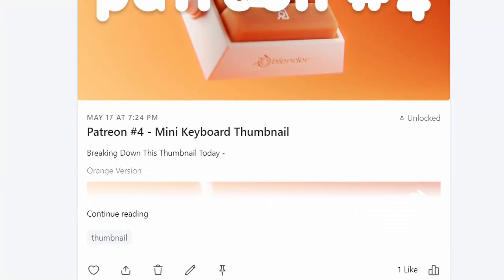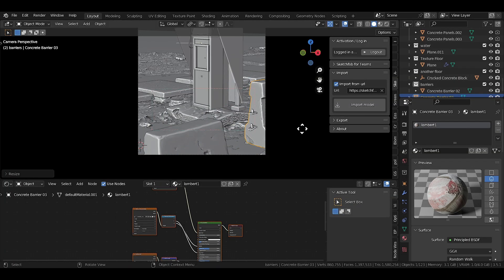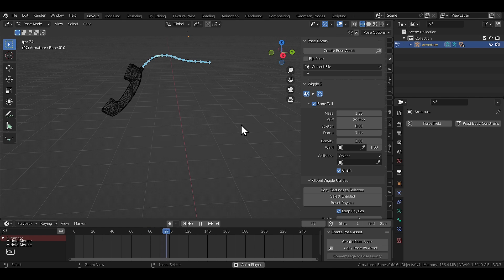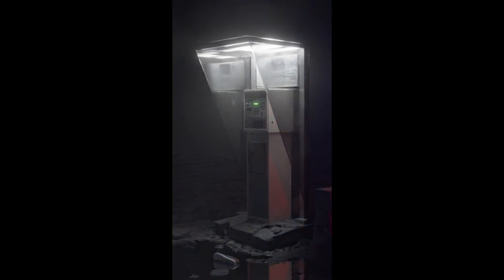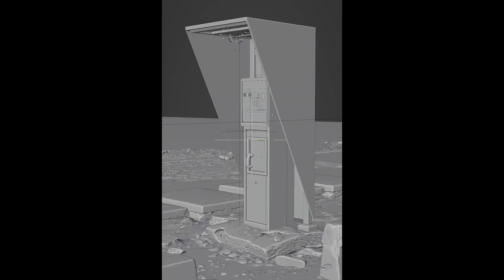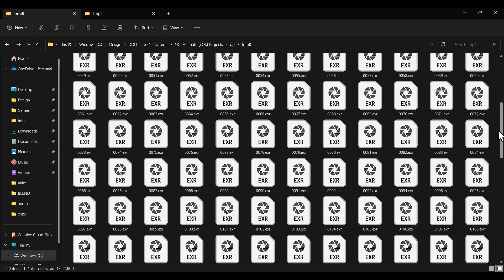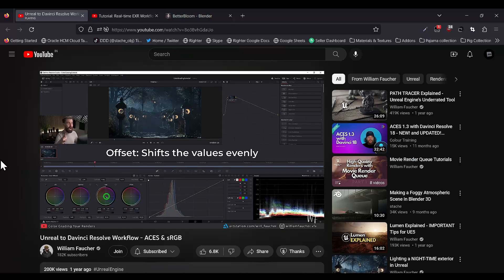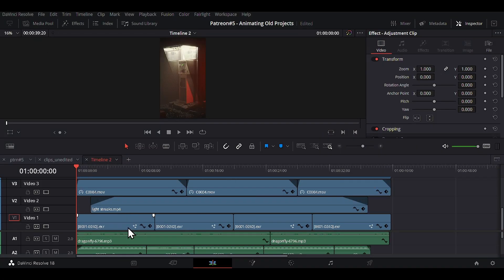How I made this looping animation!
All the necessary Links and Attributions below -

and @IanHubert2 for the moth video and the camera shakify addon -

Timestamps:
00:00 - 00:27 - Animation with Intro
00:27 - 00:50 - Patreon Callout
00:50 - 04:30 - Breakdown Begins/Fixing the Overall Scene
04:30 - 06:51 - Animating the Wire
06:51 - 07:55 - Animating Police Sirens
07:55 - 10:20 - Animating Moths
10:20 - 11:14 - Going Back to the Wire
11:14 - 12:41 - Animating the Water/Simulation Tips
12:41 - 13:11 - Huge Rendering Tip
13:11 - 13:25 - Optimisation Tip
13:25 - 13:51 - Final Art Direction
13:51 - 16:08 - Looping the Animation
16:08 - 21:18 - Post Processing the Render
21:18 - 22:34 - Reduce Noisy Artifacts in your Cycles Render
22:34 - 22:58 - Conclusion
22:58 - 23:40 - Final Animation